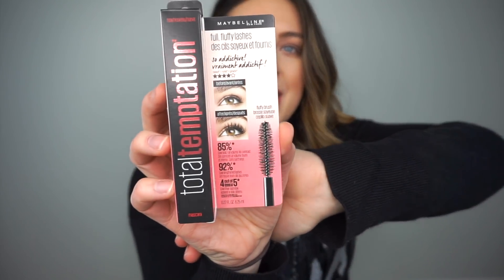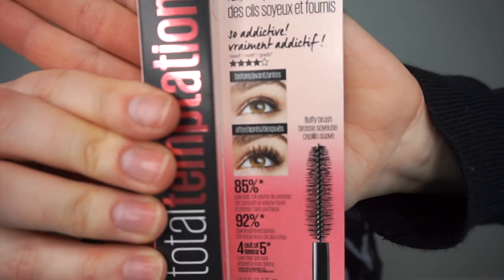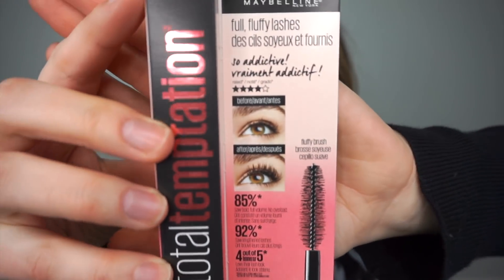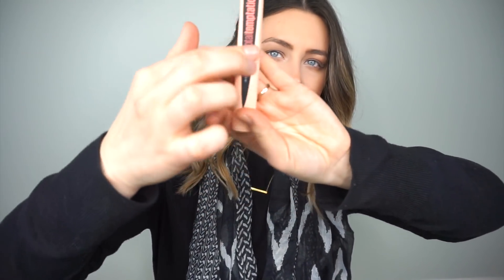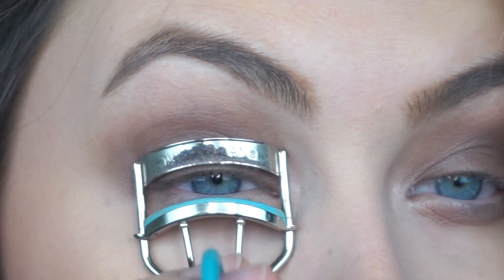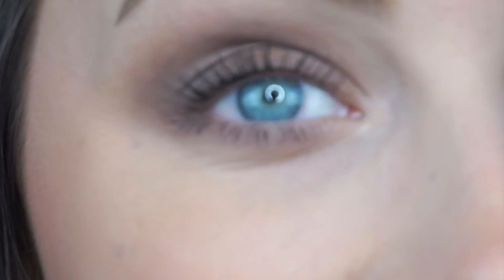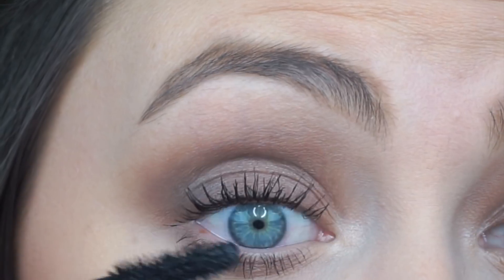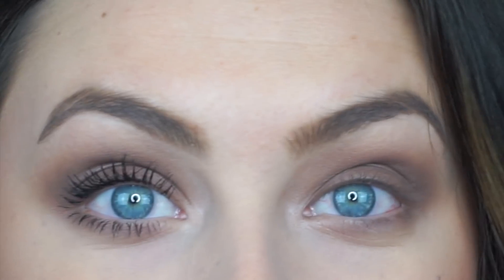Maybelline Total Temptation Mascara | Demo + Review!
HIIII! I randomly saw this mascara as I was grocery shopping and immediately wanted to try it out. I love trying new mascaras to see if I can find my new favorite! Let me know what you think and if you have tried this mascara before! Love you guys! xo